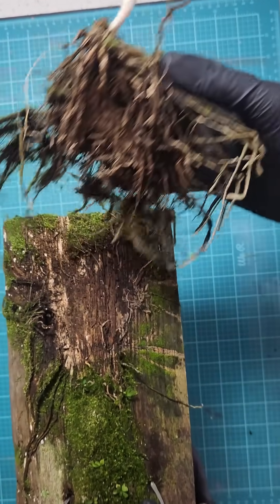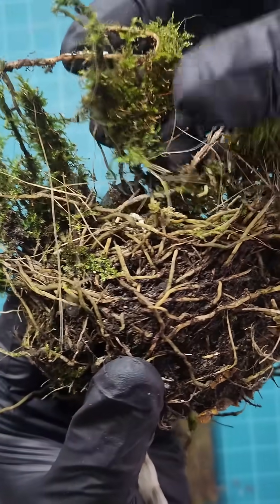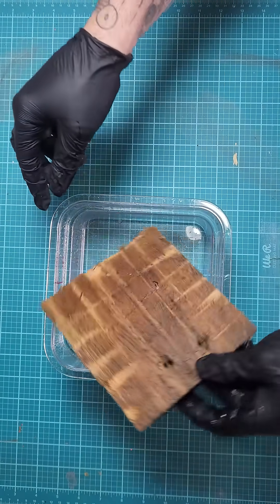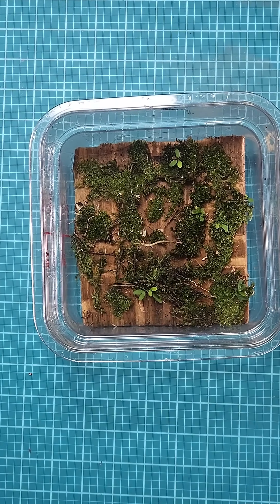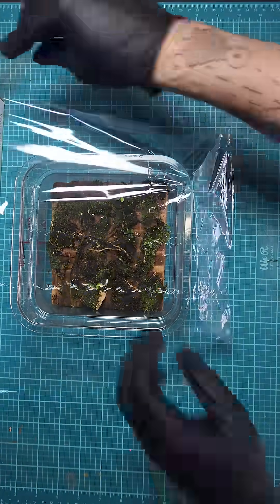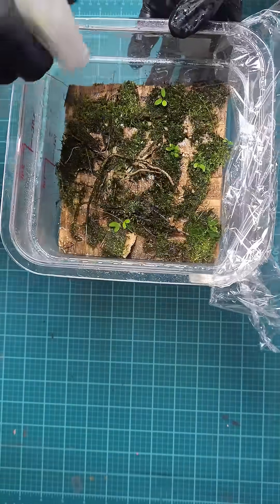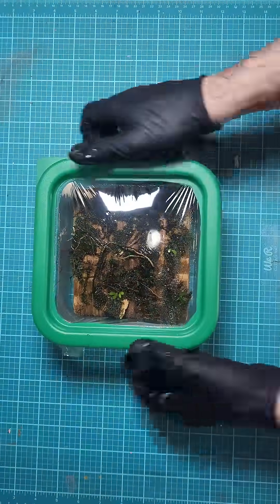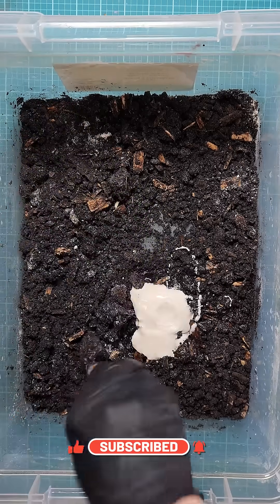Transplanting moss !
In this video, we transplant the moss from the dead Orchid and move it yo it's new holding dome. This will help keep it moist and well lit to keep growing and thriving. It's a great way to hold the moss until my custom rock is mode.